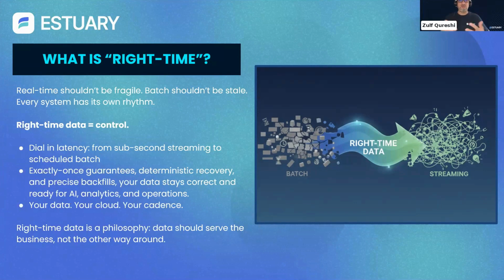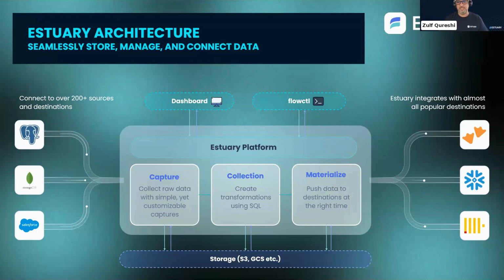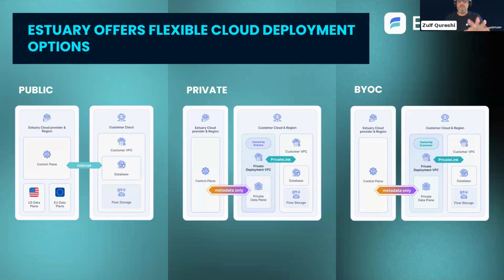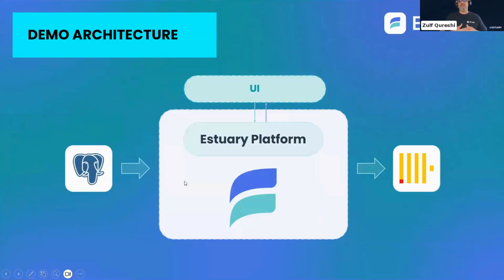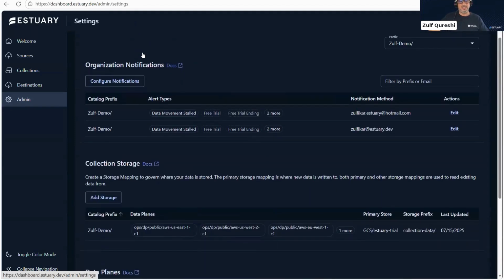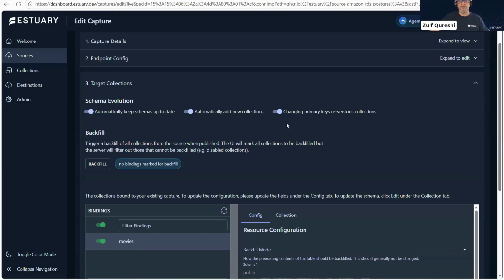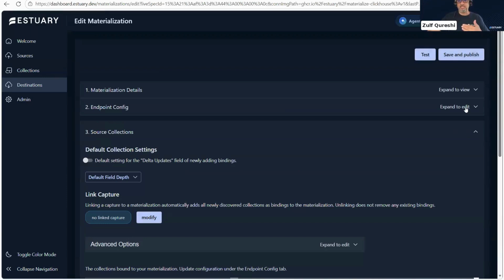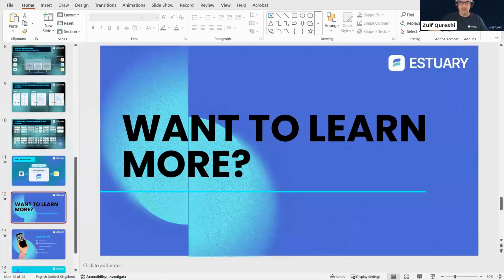Postgres to ClickHouse with CDC: Estuary 101 Webinar and Live Demo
How do you stream Postgres data into ClickHouse with CDC? In this Estuary 101 webinar, Zulf Qureshi (Head of Sales Engineering, Estuary) explains right-time data pipelines and shows a live end-to-end demo: a Postgres CDC capture, collections in cloud storage, and a ClickHouse materialization, with a new row arriving in real time.

What you’ll learn:

1. What “right-time” data means: capture changes in real time, then load in real time or on a schedule to control cost
2. How Estuary’s architecture works: captures, collections and materializations
3. Why collections matter: no single point of failure, replay without re-reading the source, and capture once, load to many destinations
4. Deployment options: public, private and bring your own cloud (BYOC)
5. Schema evolution, backfills, soft deletes, hard deletes and delta updates
6. Monitoring with alerts, logs and lineage

Chapters:
0:00 Introduction and agenda
1:07 The data integration problem
2:35 Why Estuary: one platform for batch, CDC and streaming
4:50 Right-time data: real-time capture, scheduled loads
7:16 Estuary architecture: captures, collections, materializations
10:11 Why collections matter: no single point of failure
12:25 Replay without re-reading the source
14:42 Capture once, load to many destinations
16:33 Deployment options: public, private, BYOC
20:20 200+ connectors
21:34 Live demo: Postgres CDC capture
34:37 Collections and data lineage
36:05 ClickHouse materialization: soft deletes, hard deletes, delta updates
41:01 Live insert from Postgres to ClickHouse
42:33 Contact and resources
43:49 Q&A: Can you batch CDC data?